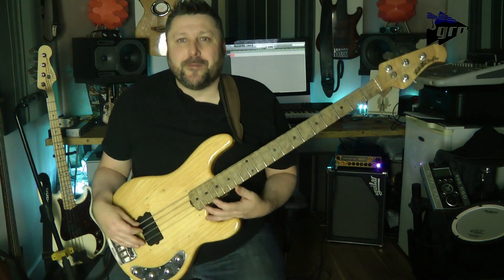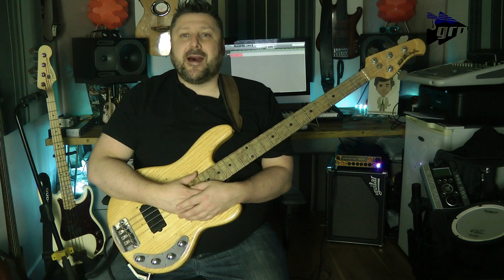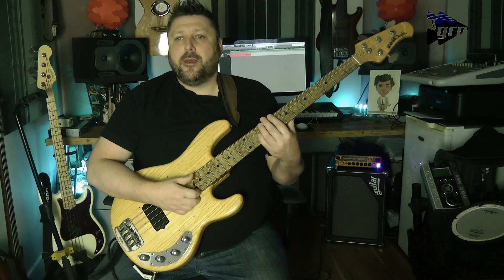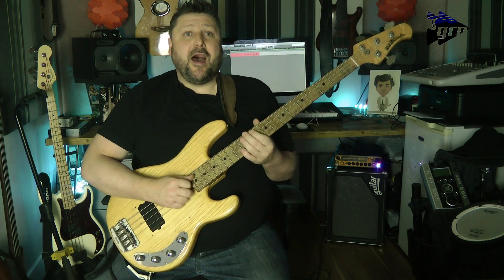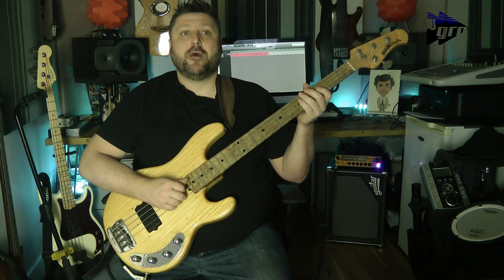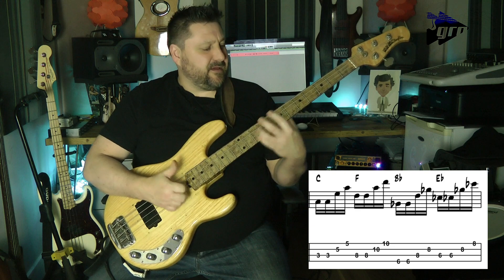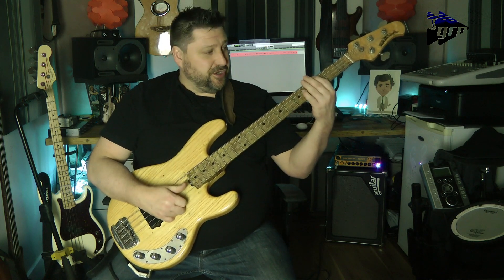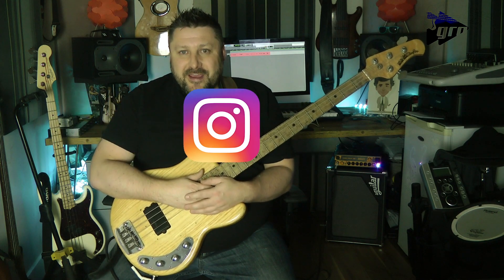Slap Lesson | killer exercise to develop your slap technique.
Slap Lesson | Displacement | Double Thumb | Double Pop

Free slap lesson, incorporating double thumping around the circle of 4ths. Complete walkthrough with TABs. This is a killer exercise to develop your slap technique.

Thanks,
Jamie